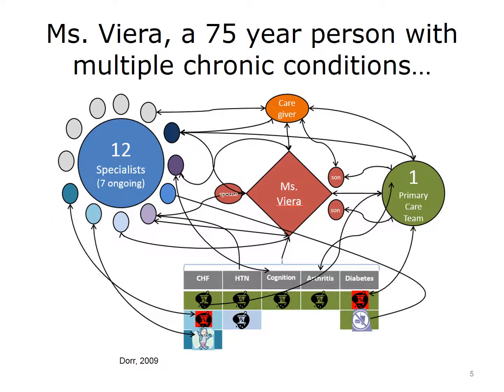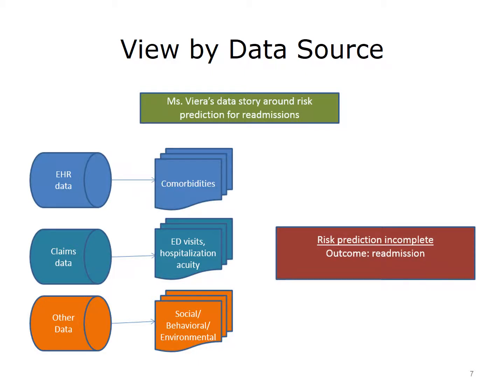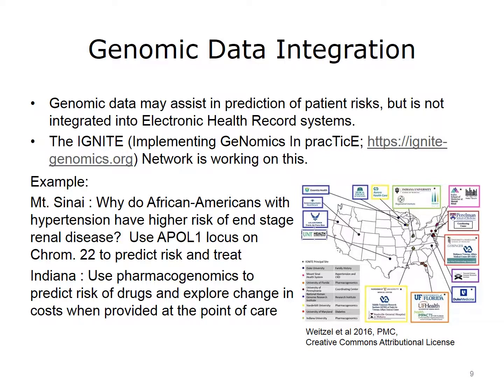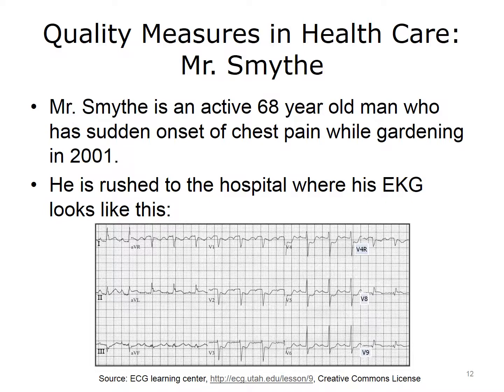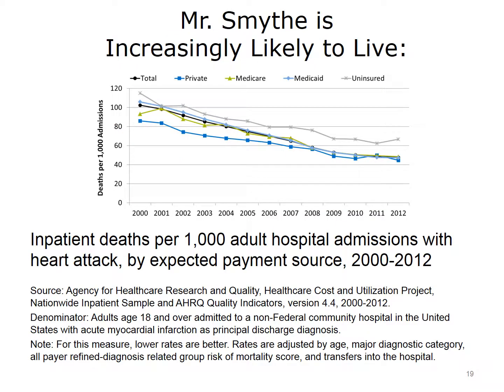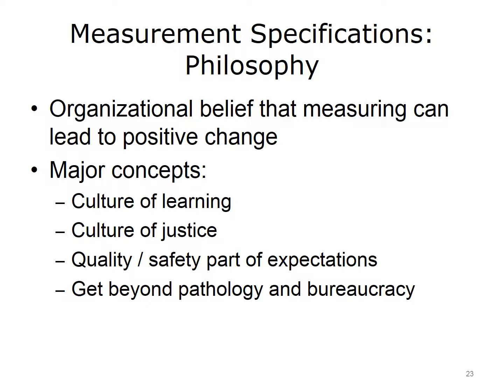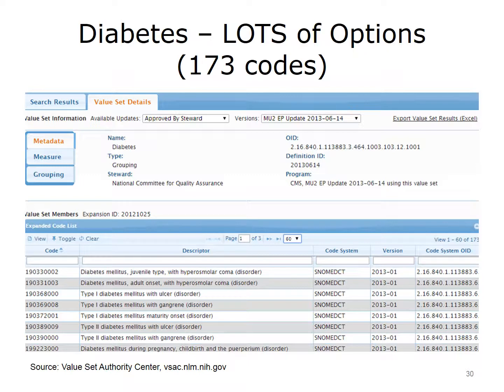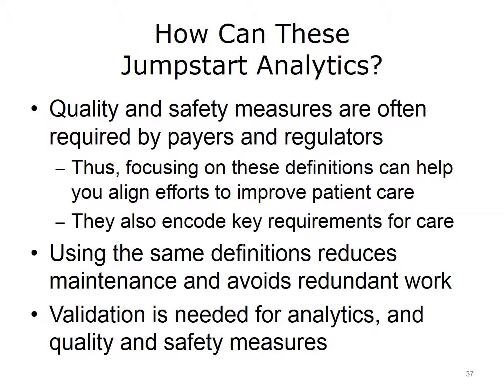ONC Component 24 Unit 7 Lecture b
Unit 7: Data Analytics in Clinical Settings

Lecture b: Measurement Issues: Tools, Approaches, and Governance (Specifications, Integration, and Examples)

Description: The component, Health Care Data Analytics, covers the topic of health care data analytics, which applies the use of data, statistical and quantitative analysis, and explanatory and predictive models to drive decisions and actions in health care.
The learning objectives for Data Analytics in Clinical Settings are to:
 • Describe the current state of data analytics in clinical settings
 • Identify key tools and approaches to improve analytics capabilities in clinical settings
 • Describe different governance and operations strategies in analytics in clinical settings

Summary: This lecture focused on how to jump start your analytics process by better integrating data, by using standard measures rather than making up your own, and by validating the measures you implement. These are very important tools and approaches to enhance your analytic processes.